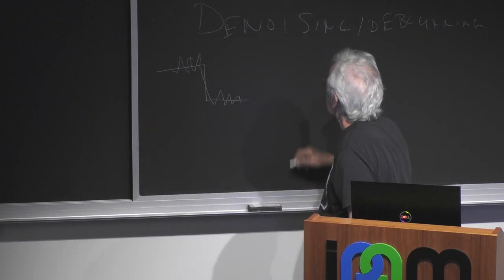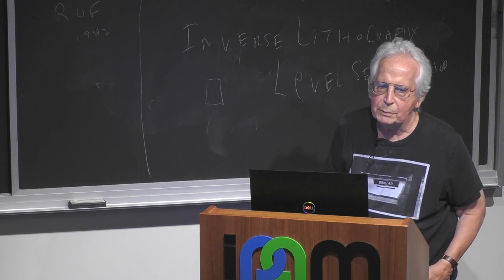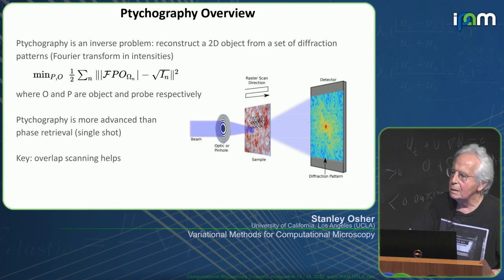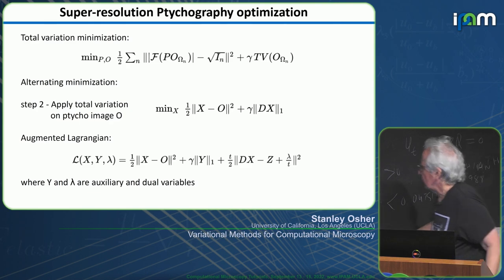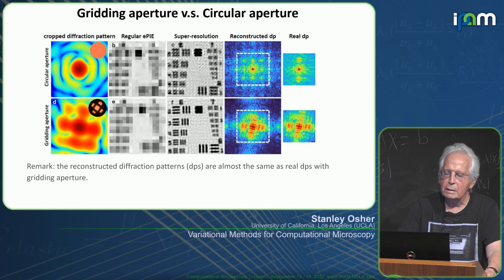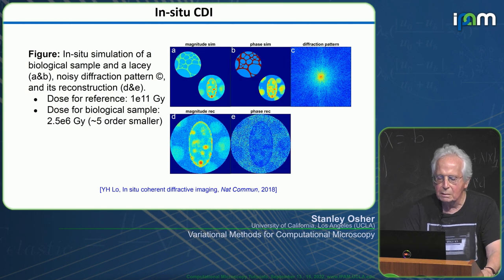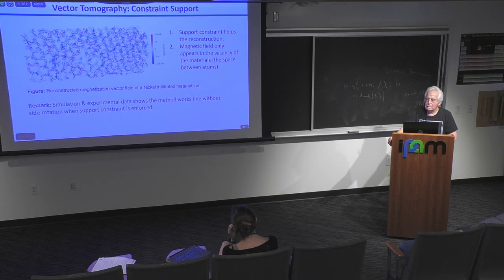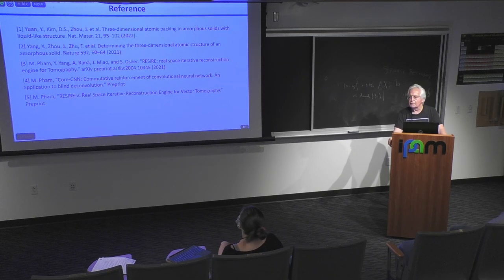Stanley Osher - Variational Methods for Computational Microscopy - IPAM at UCLA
Recorded 14 September 2022. Stanley Osher of the University of California, Los Angeles, presents "Variational Methods for Computational Microscopy" at IPAM's Computational Microscopy Tutorials.